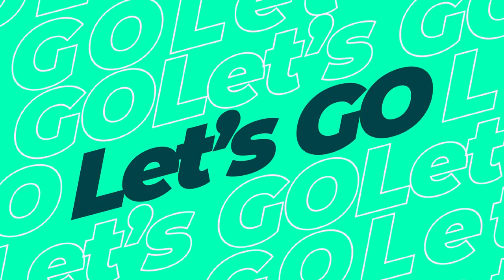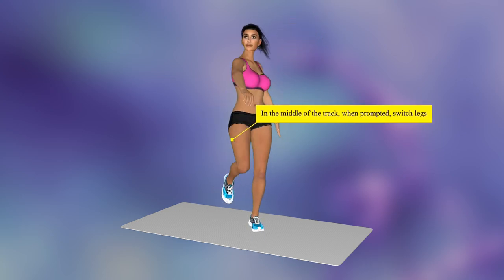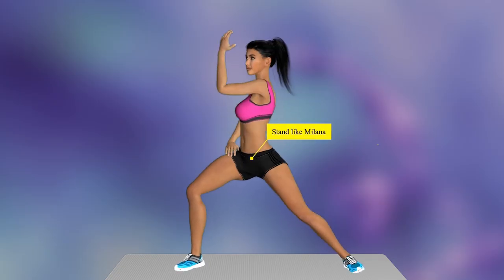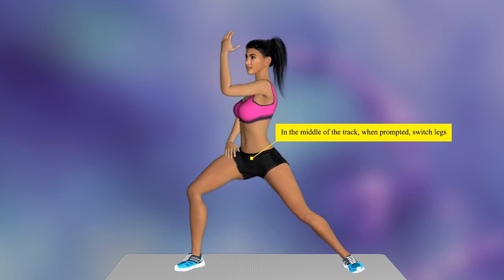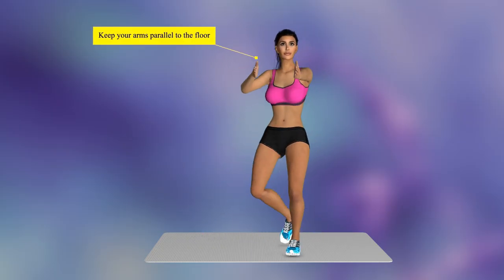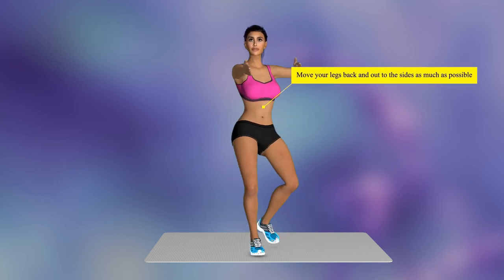Do These Movements EVERY MORNING BEFORE YOU EAT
👉🏻 Important! For better results, I recommend do workout in a similar belt

You will fast learn how to do the viral TikTok Weight Loss Dance Kiat Jud Dai! Chinese weight loss exercises and dance from tiktok and chinese workout! It's call Kiat Jud Dai workout by Wanyo Mori. This is very popular dance workout and chinese fitness at this moment. Because its very fun to lose weight and burn your belly fat. This kiat Jud Dai chinese dance became very popular and viral at tiktok. But a lot off people call it korean exercises to lose weight and belly fat.